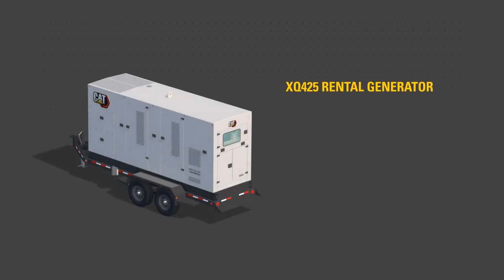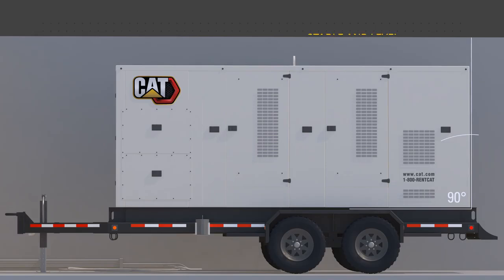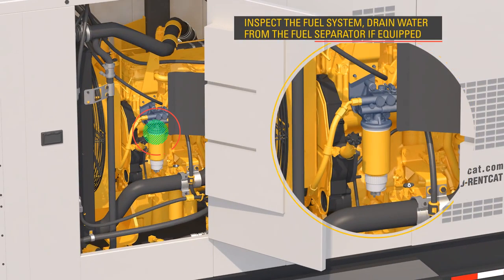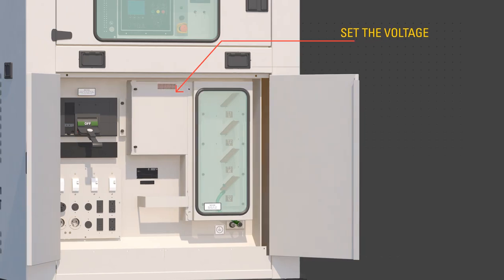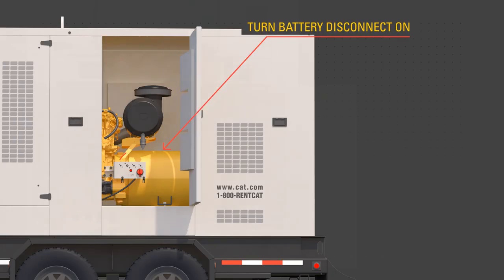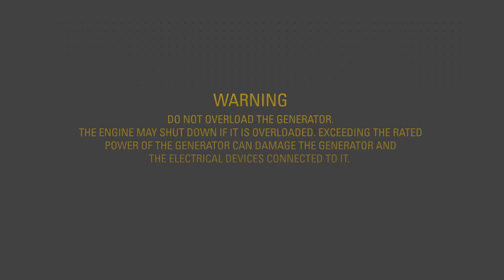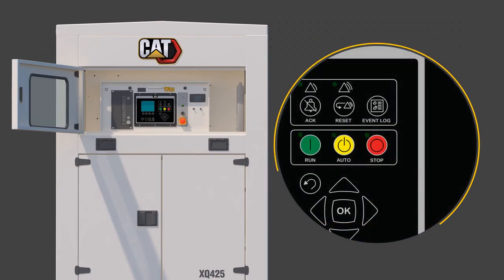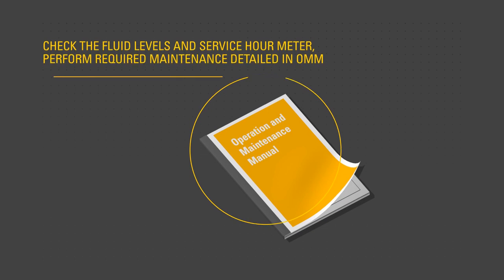Caterpillar Diesel Generator | XQ425 | Intro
Introduction To Caterpillar New More Efficient Generator XQ425.
This video will help to familiarize you with the xq425 rental generator set to aid starting and stopping the rental generator warning this video does not replace the operation and maintenance manual or omm you should read understand and follow the omm only qualified. Users should install maintain and operate the generator if you are uncertain or do not understand any information in the omm contact your local cat dealer before starting the engine ensure the unit is in a stable level position ensure suitable wheel chocks are in place and has adequate clearance on all sides use the procedures described in the omm to perform the required daily and other periodic maintenance tasks perform a visual inspection of the unit look for proper oil level proper diesel fuel and def level inspect the fuel system drain water from the fuel separator if equipped proper coolant level check the air cleaner service indicator trash buildup in the engine compartment in addition make sure that the ground terminal is properly connected according to site requirements to start the generator in standalone mode ensure qualified personnel select the desired voltage using the procedure outlined in the omm via the voltage changeover board and adjust the circuit breaker trip to the correct amperage ensure qualified personnel adjust the frequency as outlined in the procedures in the omm the xq425 can operate at 50 or 60 hertz ensure the circuit breakers are open off connect required cables to the bus bar only while the product has no power source or is in a zero energy state and not running turn the battery disconnect to the on position press the run button the generator set controller or emcp confirms the engine is running and there are no faults allow the engine to reach operating temperatures about 3 minutes close the circuit breakers necessary to supply customer loads warning do not overload the generator the engine may shut down if it is overloaded exceeding the rated power of the generator can damage the generator and the electrical devices connected to it.

Sequence load connections to prevent overloading the generator and engine by first connecting the load with the highest starting power requirements followed by the second highest and ending with the lowest make sure the total power requirements of the connected loads do not exceed the rated power of the generator to stop the generator turn the output circuit breakers to the off position.

Press stop button on the control panel allow the engine to complete the cool down cycle without load def fluid will circulate and then purge the system of fluid during shutdown after the engine has stopped running and the def purge light is no longer illuminated turn the battery disconnect switch to the off position use the procedures described in the omm to perform post shutdown checks check the service hour meter to determine what required maintenance tasks shall be performed after the engine has cooled check fluid levels and refill as necessary.